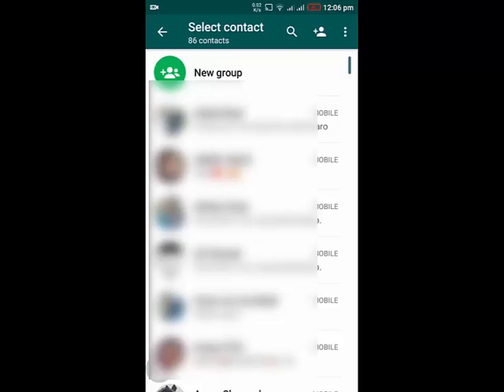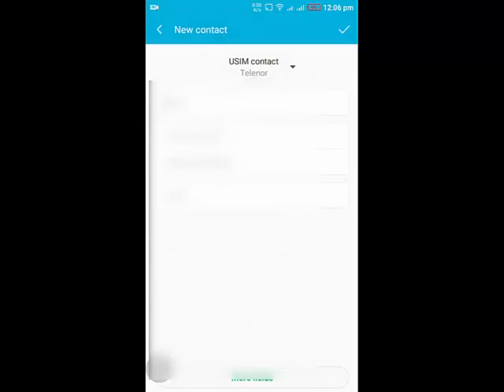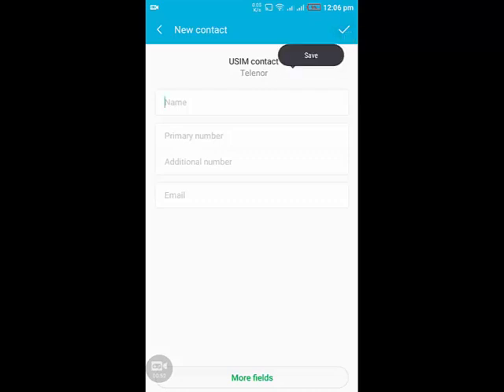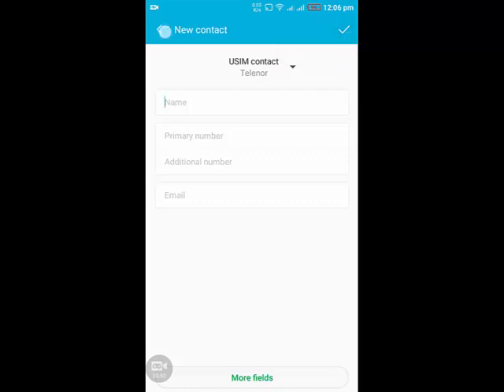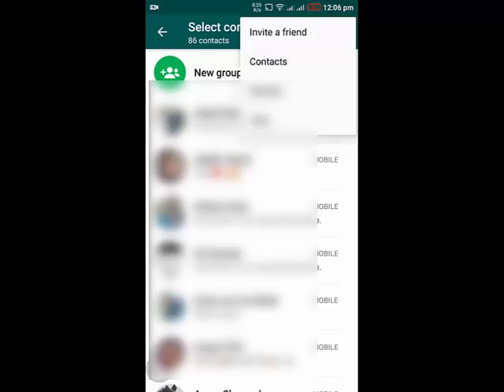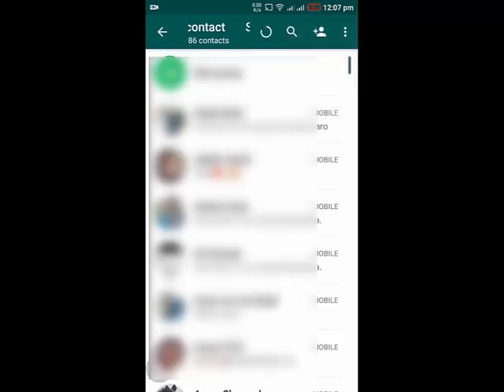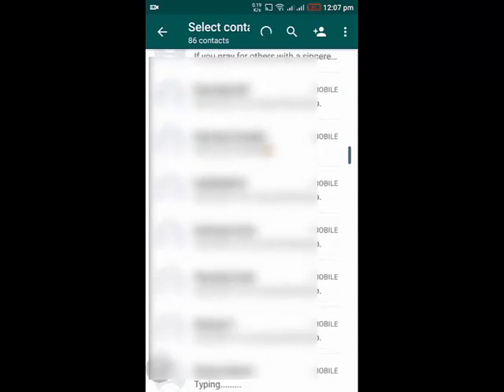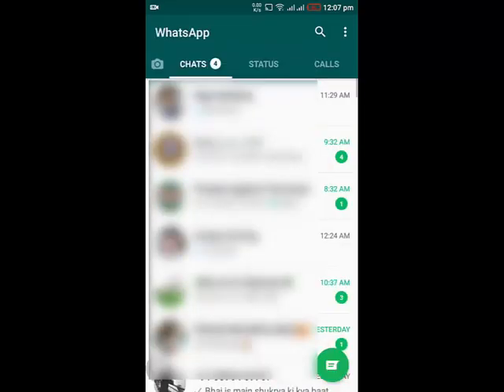How to Add Contacts in WhatsApp amazing new two ways in ENGLISH